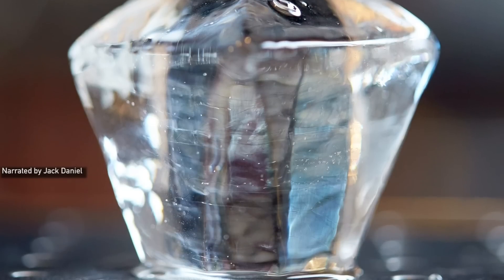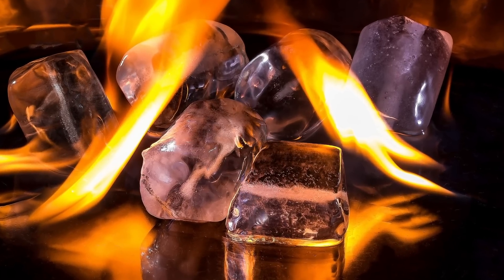The Ice That's Hotter Than The Sun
There are a few things we laymen know about the world aro...

Ending trailer by Ben Patrick Johnson

...round us which we take as a given. We know that gravity makes things drop down towards the ground. We see that birds always poop on a freshly waxed car. And we know that water turns into solid ice when it is cooled below freezing point. But is this last observation always true? Can ice be warm? Can ice be a liquid? Can you really build a hot snowman?

How can ice be hot? If you were to heat up an ice cube in a bowl you’d be left with a delicious water soup, would you not? Yes, that’s correct. And that’s the end of the video. Buh-bye everyone.
Happens When You Heat Water Too Much Like A Big Idiot Guy.” But be forewarned, for the answer is rather steamy.
Wait, hang on. We missed out an important detail. Ice does not have to be cold. It’s true, and to explain why, let’s look at how ice is formed here on regular old Earth. If you paid attention in school for anything more than five minutes, you should know that each water molecule consists of two hydrogen atoms and one water atom - hence the name H2-oh-MyGodThat’sRefreshing. Now, when water molecules are sat in liquid form it’s because they possess more energy than they do when they’re solid. Like a room full of hyperactive toddlers, the water molecules run around bouncing off one another when they’re pumped full of fun juice. Cool that water
down a little and the molecules move a little slower. Cool it down towards freezing point and they won’t stop altogether, but they will slow down so much that they appear to be stuck in a rigid form. Weirdly, when water is frozen at zero degrees, it is actually less dense than liquid water. The reason for this is that as you head towards freezing point the water molecules begin forming a solid, hexagonal crystalline structure, with the hydrogen atoms of one
molecule bonding weakly with the top of the oxygen atoms of two other water molecules. This pattern takes up more space than the jumbled up arrangement of liquid water since there’s lots of empty space between the molecules, and this causes the water to expand as it forms ice. But in exchange for the restricted legroom, you do get to look at a bunch of delightfully pretty water crystals. You need around 275 individual water molecules to form the beginning of an ice crystal, and 475 to make a fully formed crystal of ice. The colder you freeze ice beyondfour degrees Celsius the less dense it becomes, and although ice can start to become more
dense when you reach extreme temperatures, it still won’t ever be as dense as it was in its liquid form - even if you squash it. Now if we’re still using the room full of toddlers analogy things become rather grim when we talk about crushing them all together.